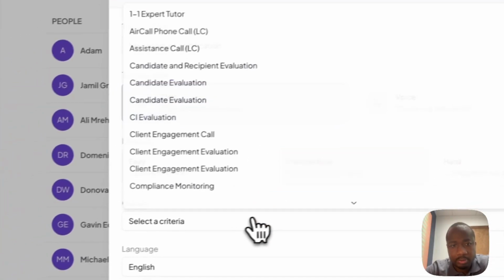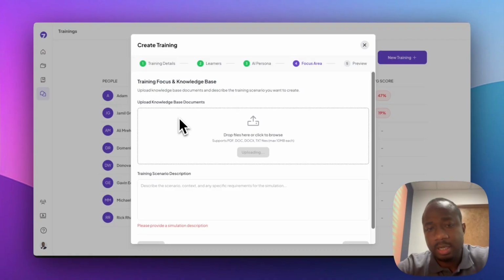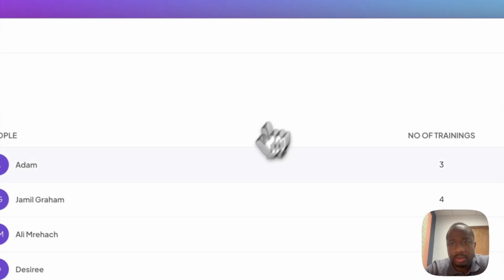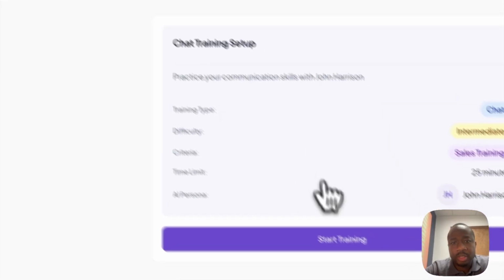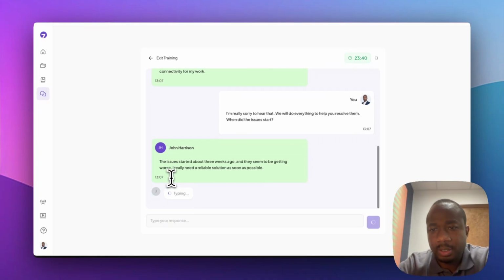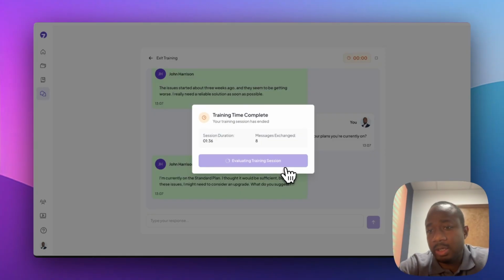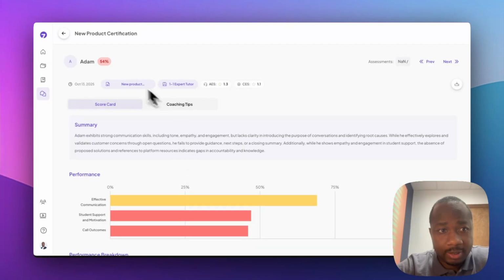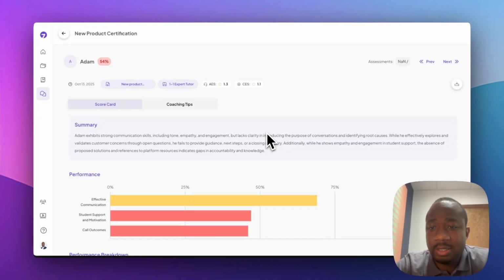Insight7 AI Coaching & Training Module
Insight7 AI Coaching & Training Module helps teams develop their people through post-workshop reinforcement, tool-specific knowledge assessments, continuous skill development exercises, and comprehensive product and platform knowledge testing.